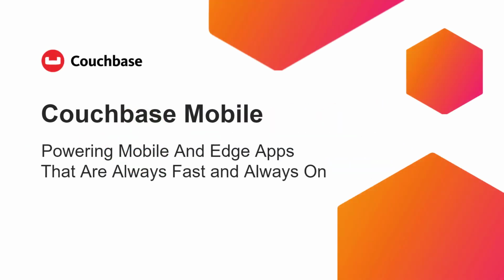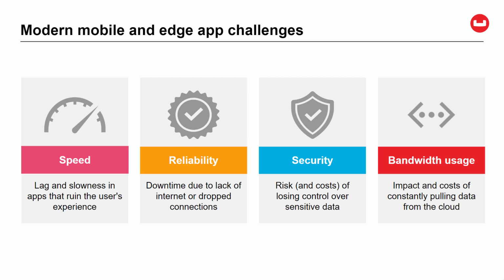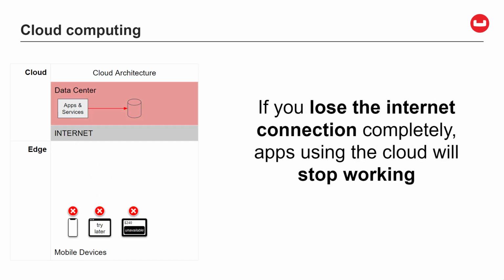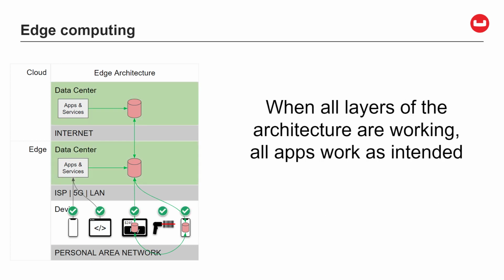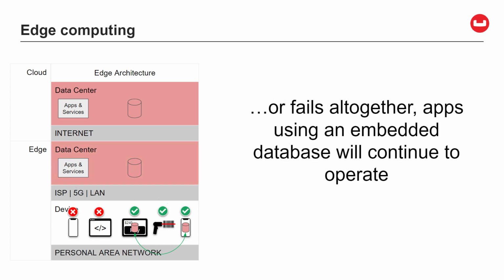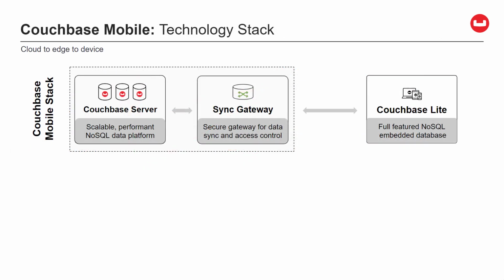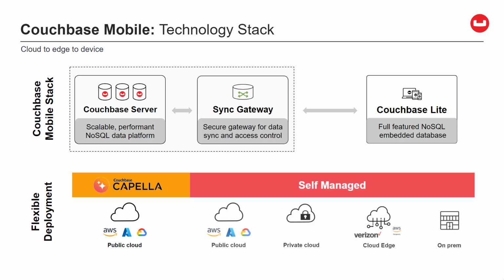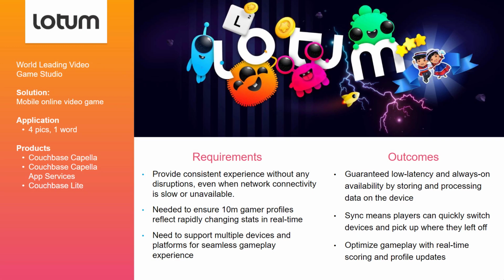Develop Better Mobile, Edge and IoT Apps with Couchbase Mobile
Couchbase Mobile is developer-friendly and can run and sync data anywhere – in the cloud, at the edge, and directly on mobile and IoT devices. Build data-driven mobile apps that always work, with or without internet!